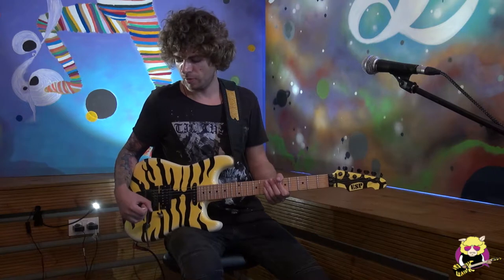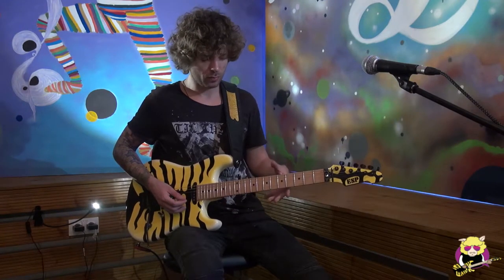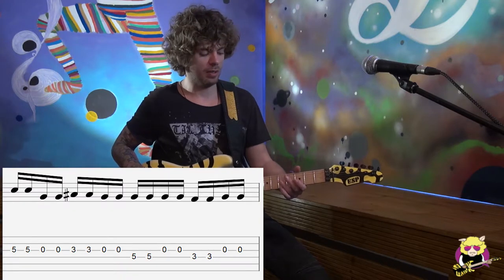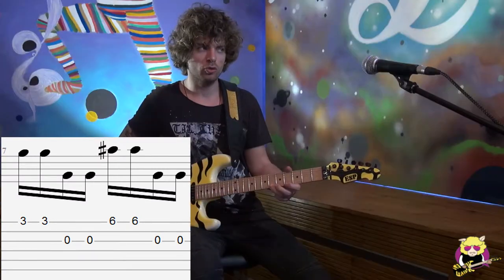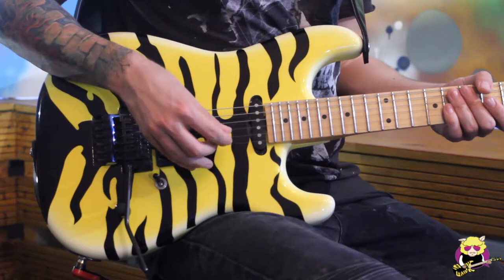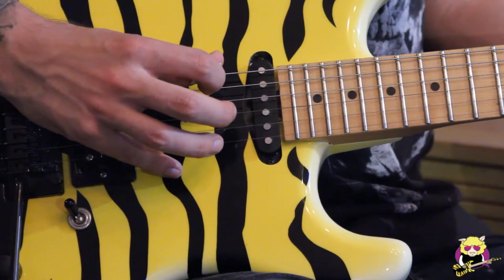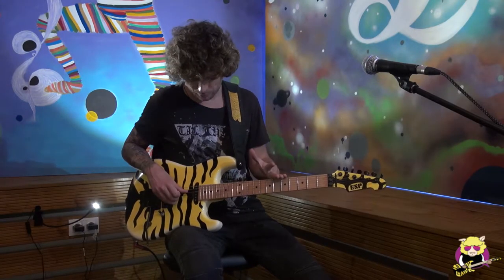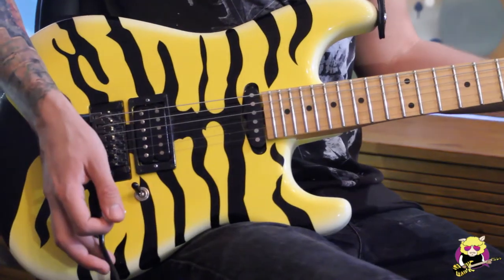Mr. Sheep's Guitar Lessons 🎸 Pentatonic scales played with open strings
Hi there guitar fans! 🤘

I am Mister Sheep, a guitar player from Romania and this is my youtube channel where you will find a lot of usefull information about guitar playing.

This is an instructional guitar video from a mini series that will cover all of the basics guitar techniques, from picking to strumming to tapping, but also songs and scales and modes and arpeggios.

It is aimed for the very beginners, but it is also recommended for some intermediate players.

In this video i will show you a very good exercise for your picking hand. It is a very good exercise that will help you develop your alternate picking technique but also master the five CAGED pentatonic postions and also give you some "string skipping" ability.

ESP - George Lynch
Friedman BE-100

Video edits - Gheorghiu Raluca Elena
Filmed and recorded at Ourown studios in Bucharest, Romania!

Any help is kindly apreciated.